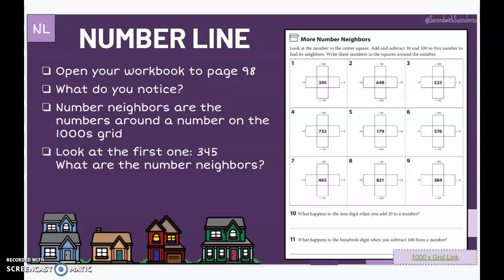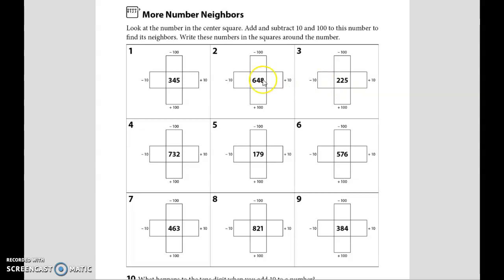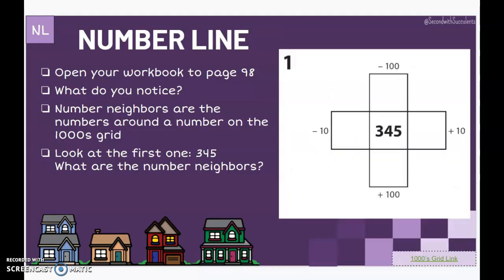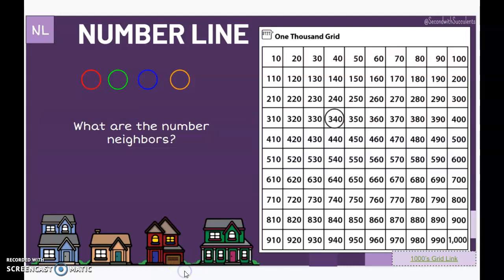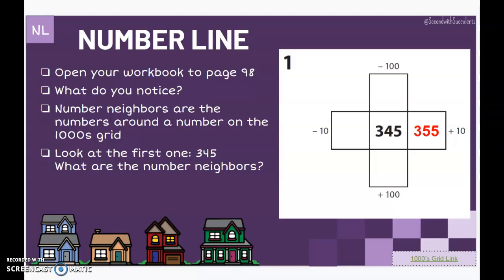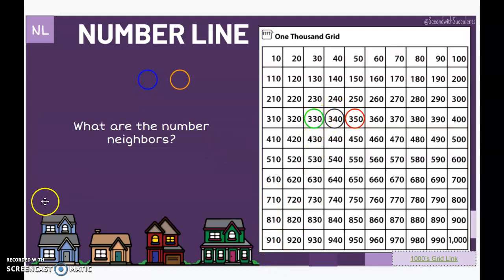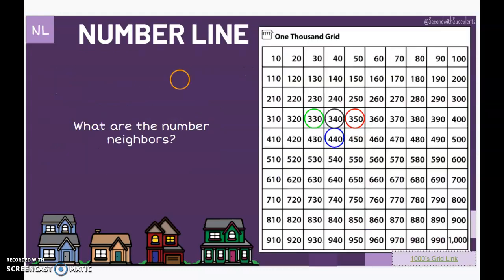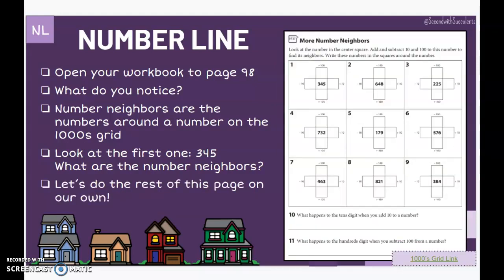NC May Day 5 NL Adding & Subtracting 10 or 100 to any #